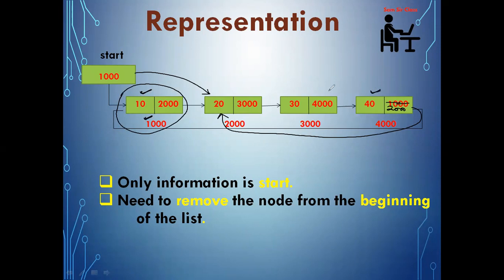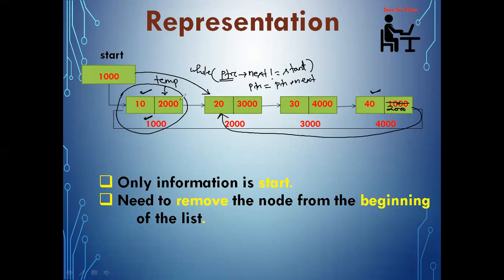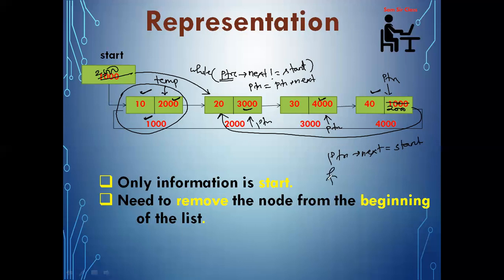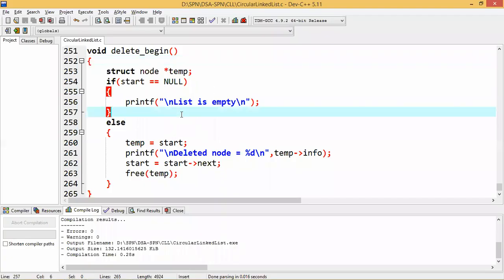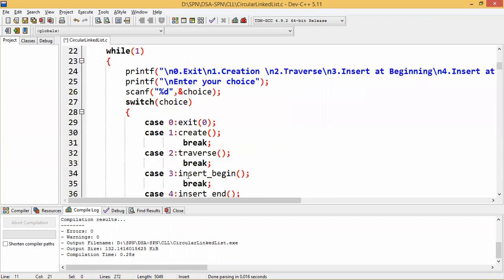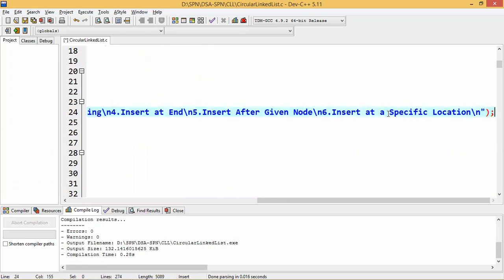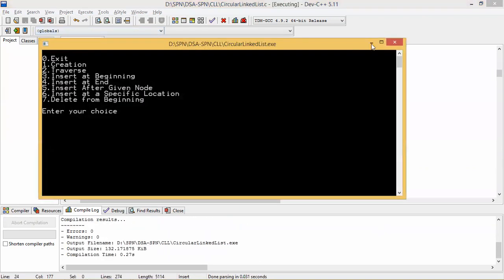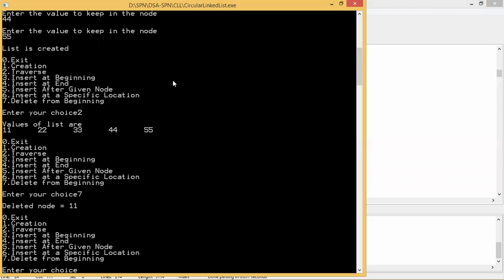47. Delete from beginning in circular linked list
Program to delete the first node from the existing circular list has been discussed with example.